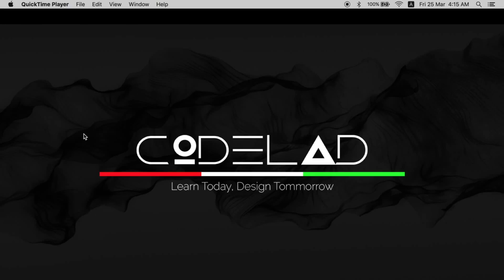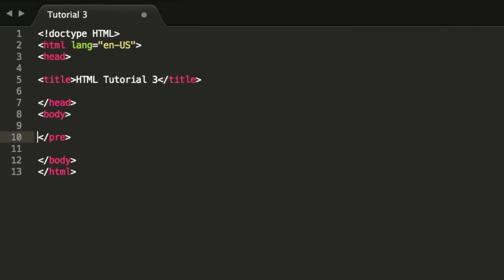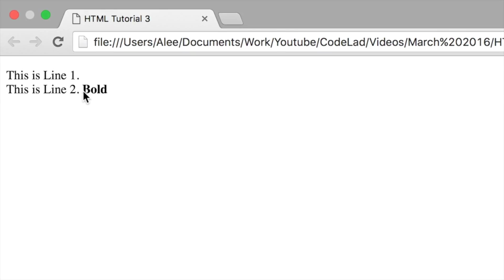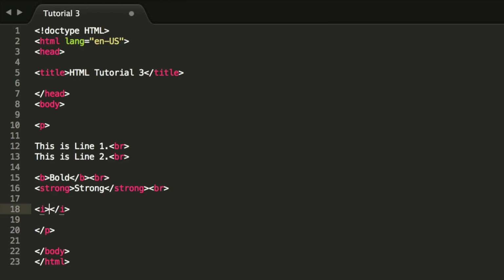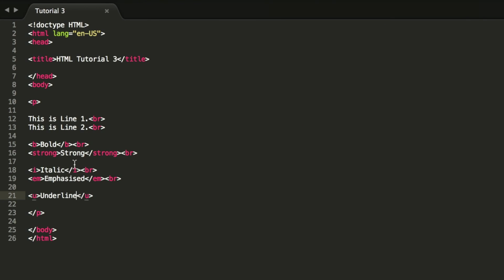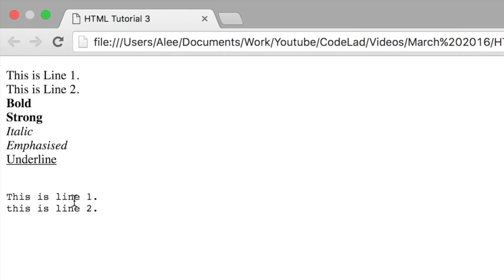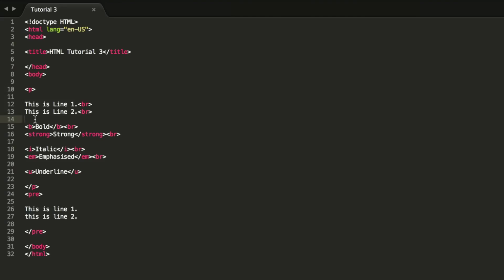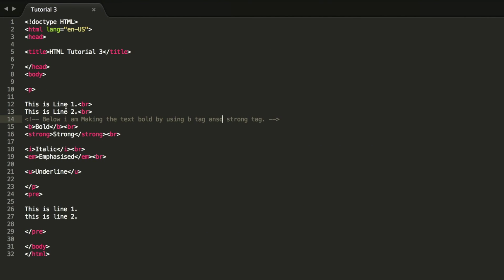3 - HTML Tutorials For Beginners - Paragraphs(in-Detail) and Comments | CodeLad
- How to add line break
 - How to make text Bold, Italic and Underline
 - What is Pre Tag
 - What is Comment and how to add Comment